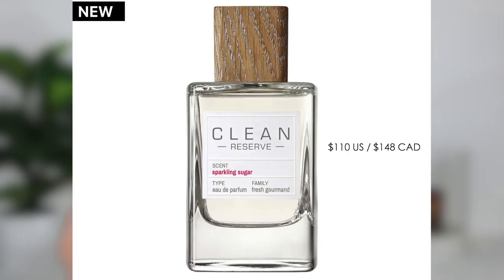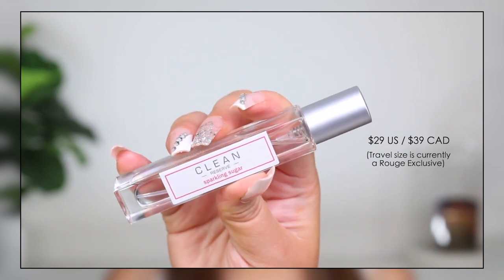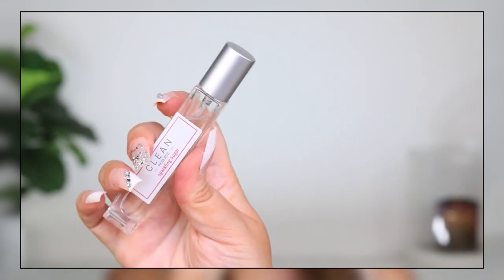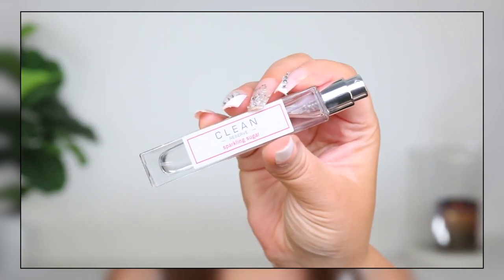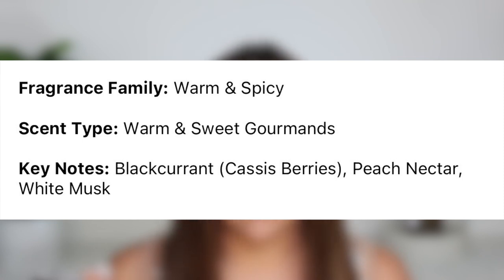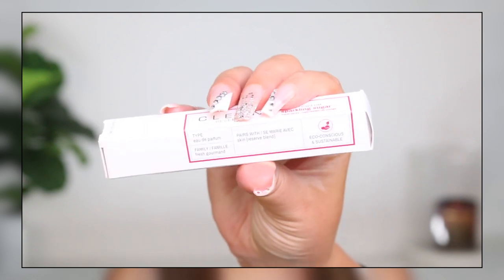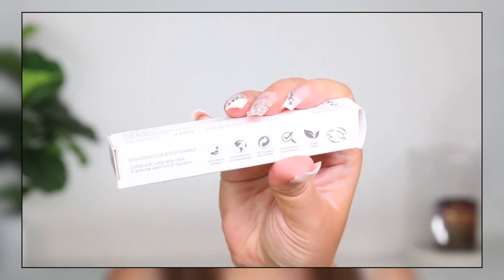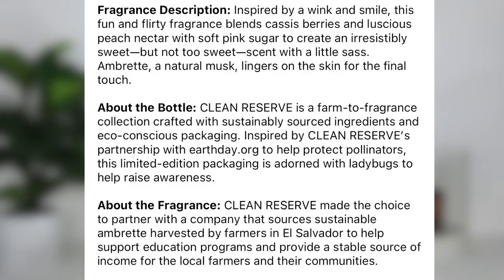CLEAN RESERVE SPARKLING SUGAR REVIEW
PRODUCTS MENTIONED

Clean Reserve Sparkling Sugar EDP

I N S T A G R A M: MakeupByCherylH
T W I T T E R: MakeupByCherylH
F A C E B O O K: Makeup By Cheryl
T I K T O K: MakeupByCheryl

Patrick Ta For Eyes Eyeshadow Palette
Ardell Wispies Lashes (in half)
Make Up For Ever Wherever Walnut Lip Pencil
Fenty Beauty Killawatt Highlighter in Ginger Binge
Rare Beauty Highlighter in Enlighten
NARS Light Reflecting Foundation in Vanuatu